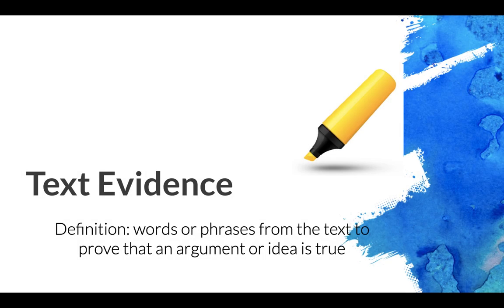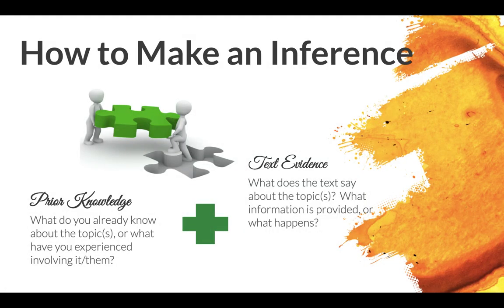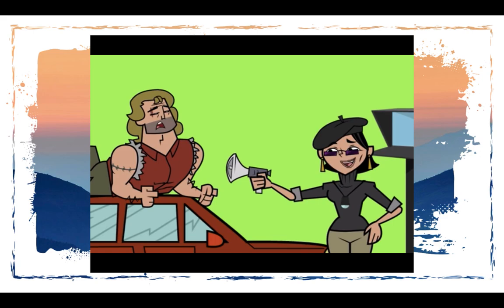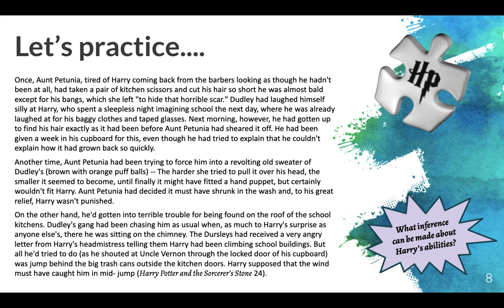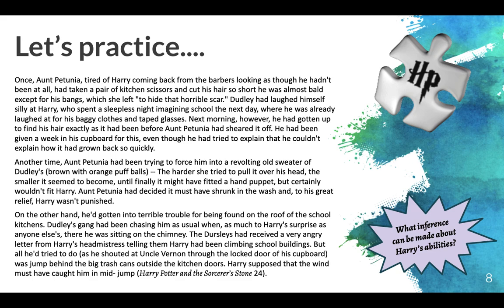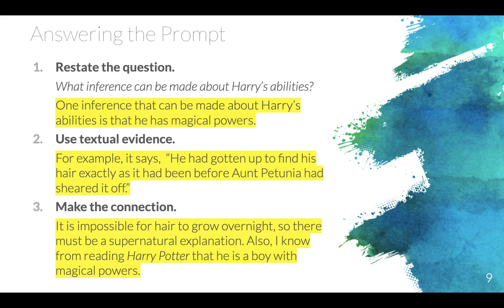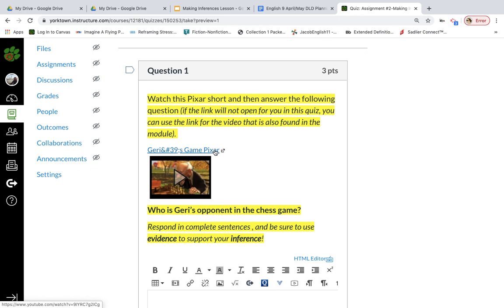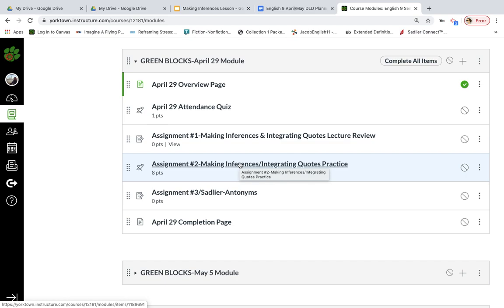Making Inferences & Integrating Quotes Lesson Review